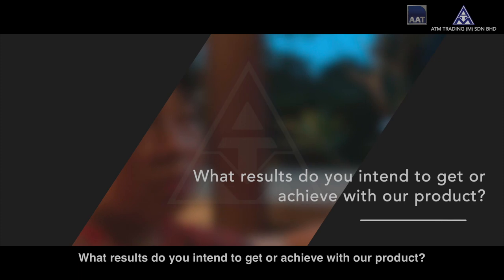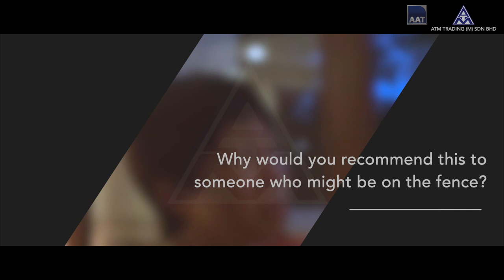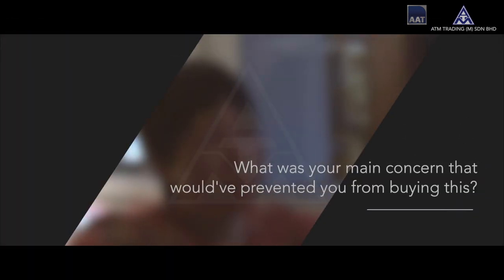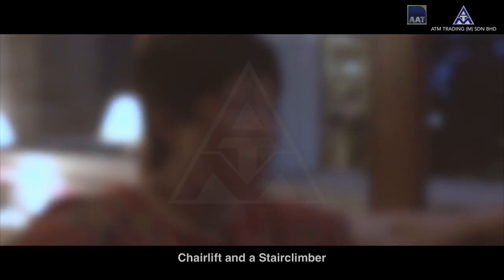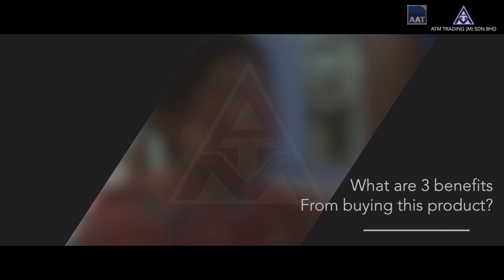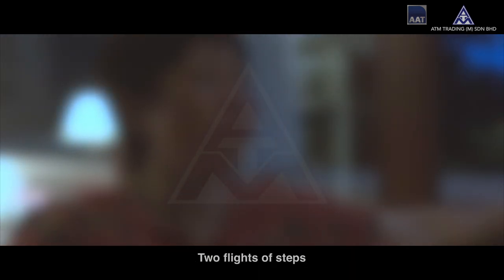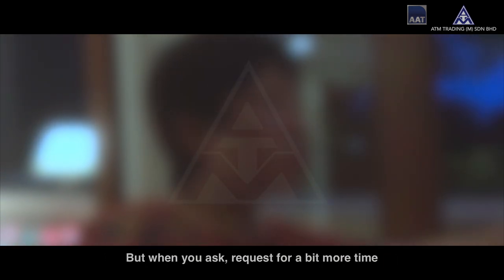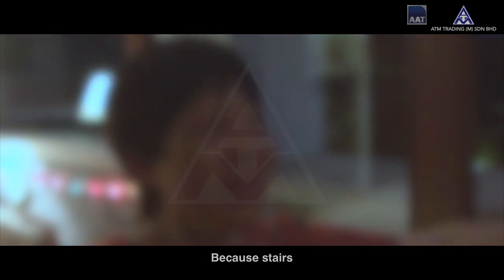STAIRCLIMBER WHEELCHAIR S-MAX SELLA - USER REVIEW AAT ASIA TESTIMONIAL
We introduce an original AAT ASIA stories

A short testimonial video by a dear client of ours.
One of the many we’ve successfully helped by our proven
stair climb-aid solutions.

Discover real issues encountered with stairs.
Where one of our client provides an insight.